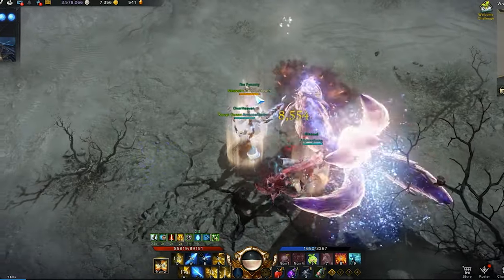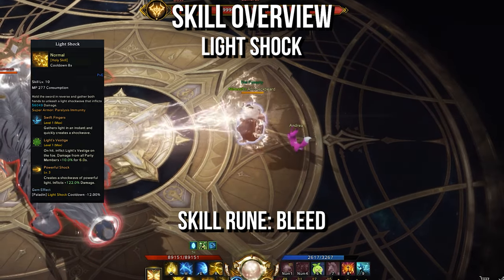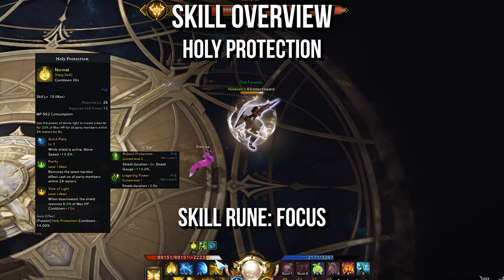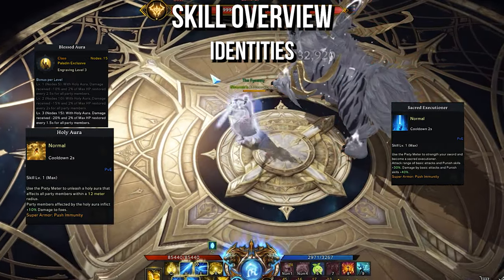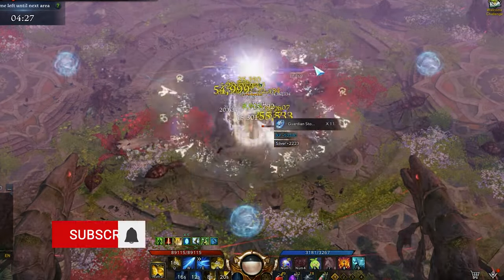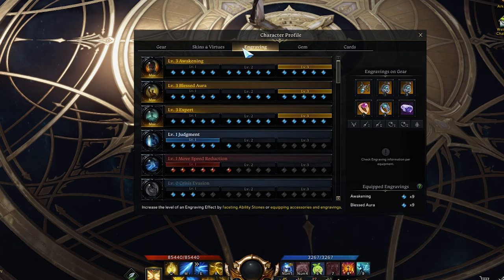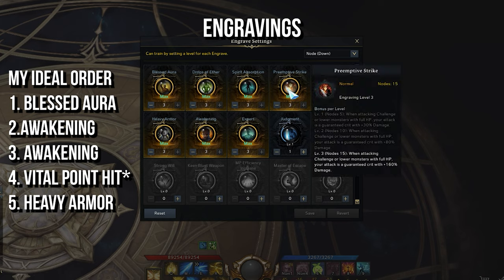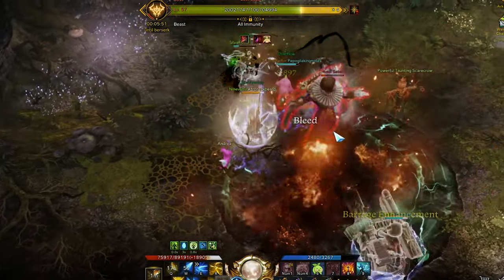Lost Ark Paladin Support Build Guide! Skills, Skill Builds, Engravings, and More!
Lost Ark Paladin Support Build Guide!  This video contains the jobs a paladin can expect to fill, a skill overview, skill builds, playstyle, gems, tripods, gems, stats, the Argos armor set, and card sets choices. This is everything you need to know to start the incredible journey of supporting as a paladin.
Paladin has 3 rolls as a support, keeping people alive, increasing damage, and helping with counters, staggers, and destruction.

Chapters:
0:00 Intro
0:22 Jobs Of A Paladin
0:43 Skill Overview
5:25 Raid Skill Build and Runes
6:19 Chaos Dungeon Skill Build and Runes
6:51 Default Build Tripod Choices
7:23 Gems
7:38 Stat Spread/Priority
8:01 Engravings
9:52 Card Sets
10:18 Argos Armor Set Choice
10:33 Paladin Playstyle Overview
11:18 Final Thoughts & Outro